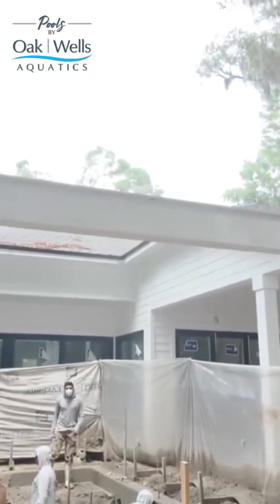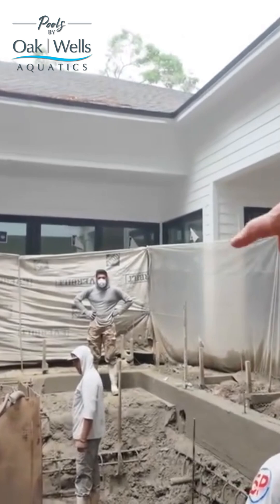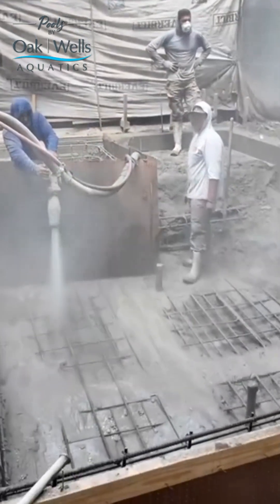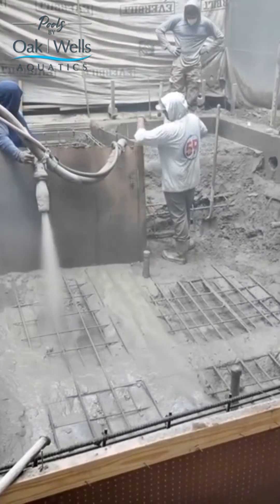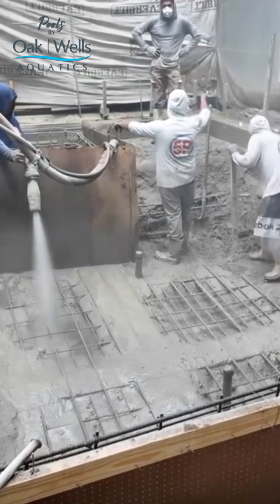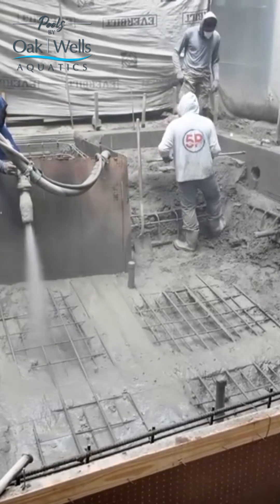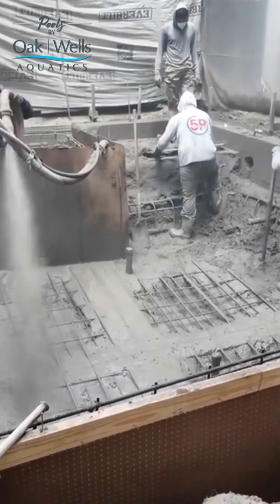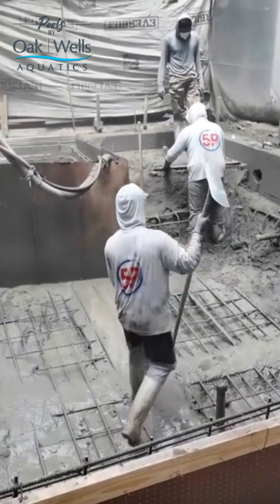Why the #5 Bar Matters in Gunite Pools ⚠️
We shoot the floor steel (#5 bar) first in a cross pattern. Why? To prevent shifting and keep your shell strong. This is pool building done right.

 📏 Stronger steel = longer-lasting pool.